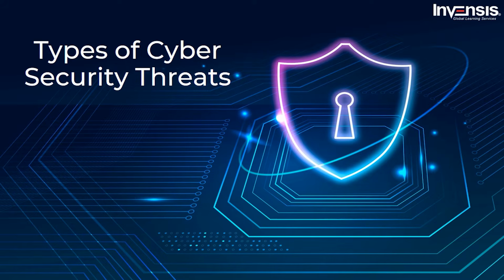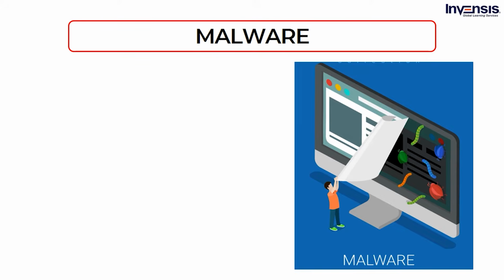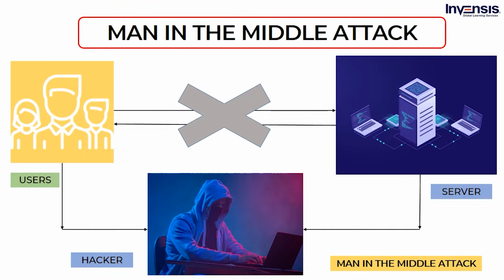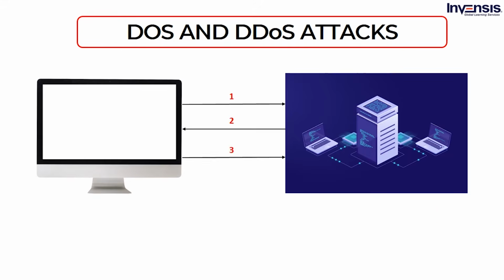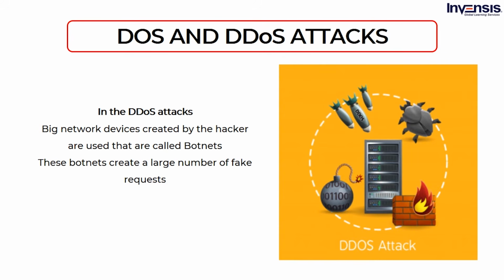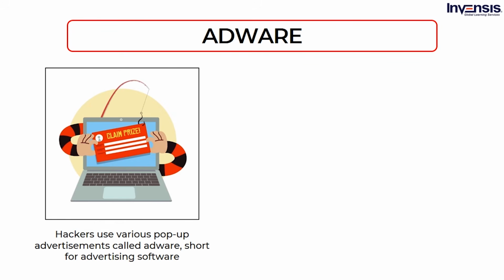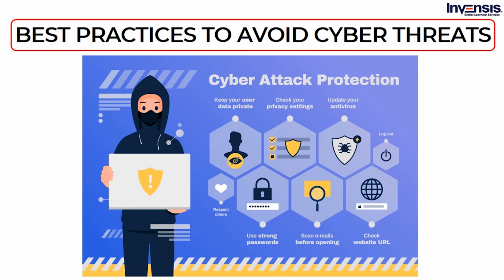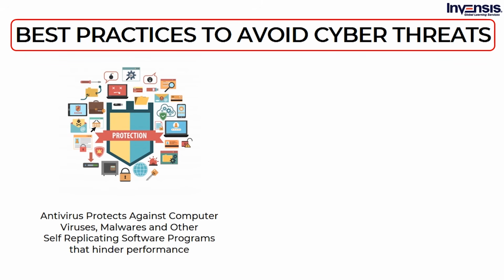Cybersecurity Threats | Types of Cybersecurity Threats | Invensis Learning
This Invensis video on "Cybersecurity Threats " will give you an insight into the various types of cyberattacks faced by users. You will see what is a cybersecurity threat, the top cybersecurity threats, and ways to prevent such attacks. Following are the topics covered in the video "Top Cybersecurity Threats":

00:00:00 Introduction
00:00:40 What are Cybersecurity Threats?
00:01:36 Types of Cybersecurity Threats
00:08:21 Best practices to avoid cyber attacks